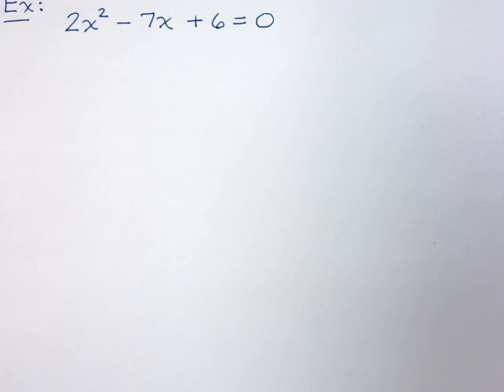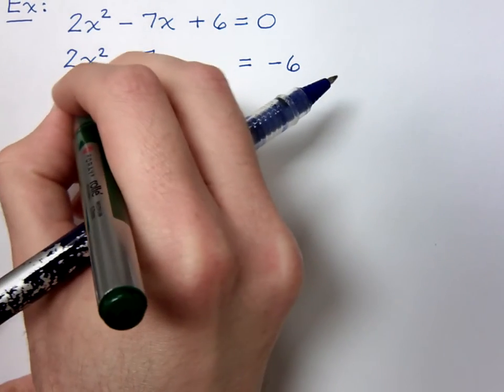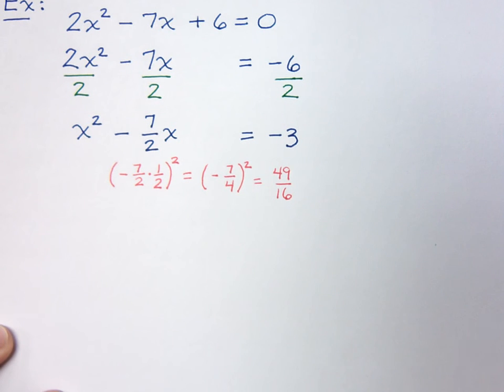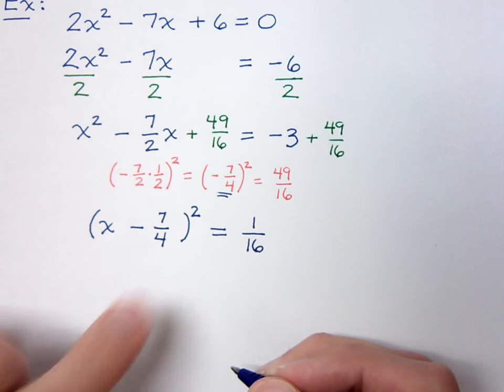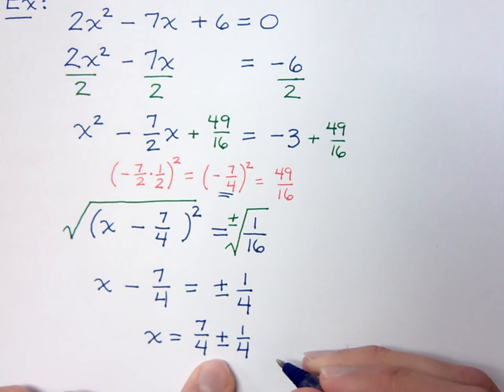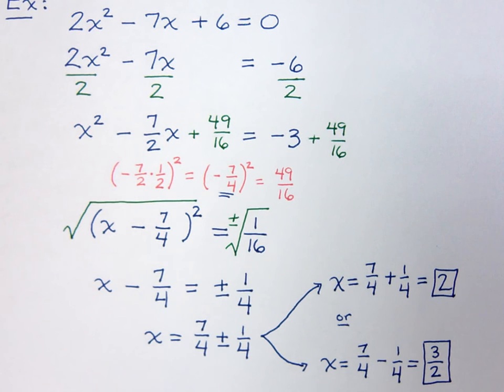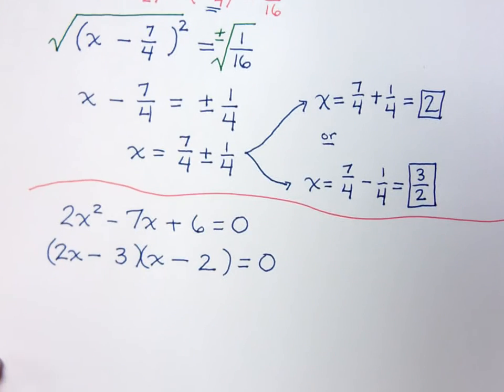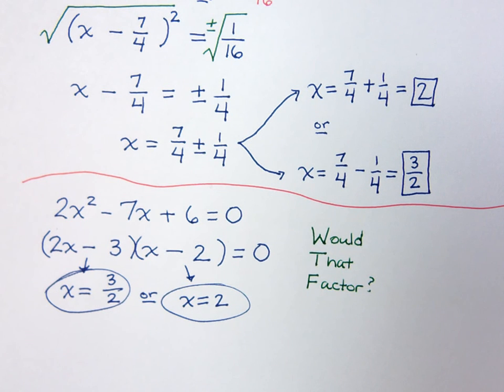Completing the Square - Part 3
See how completing the square can be used, even when the numbers aren't nice.  Suck it up, deal with the fractions, and move on.

Oh, you could have tried factoring...